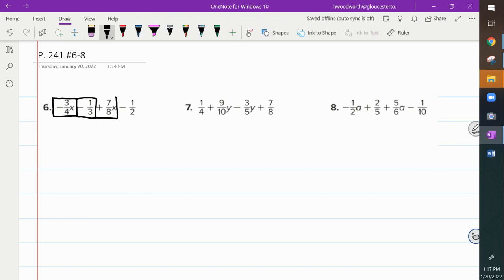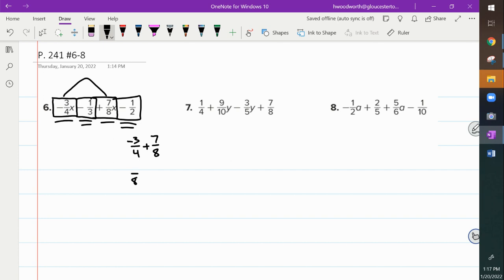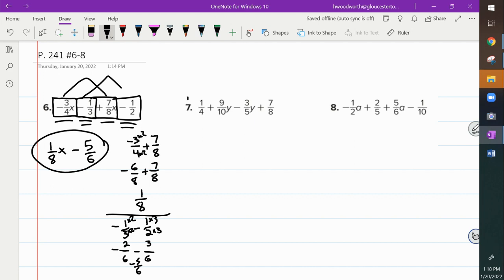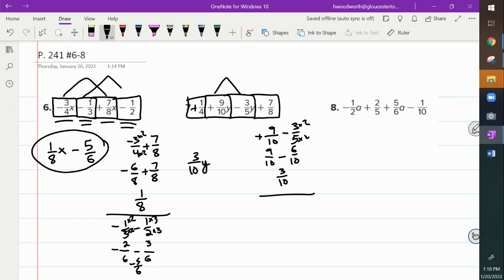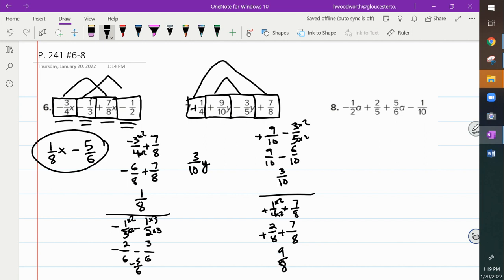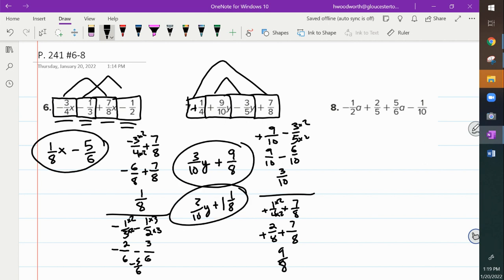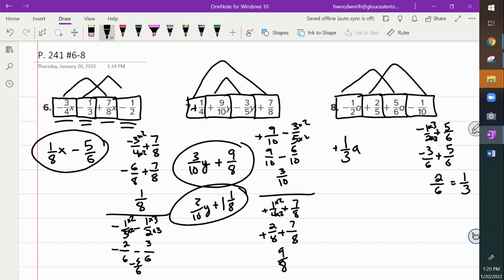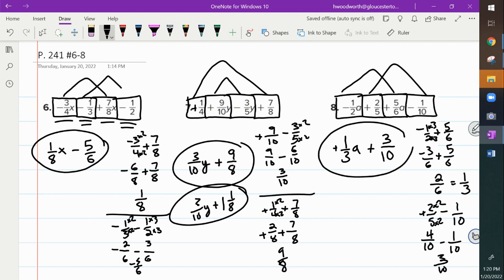p. 241 #6-8 answers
Reveal Math Course 2 Module 5 Lesson 1  RMC2M5  Lesson 5-1 part 2 Combine like terms with Fractions